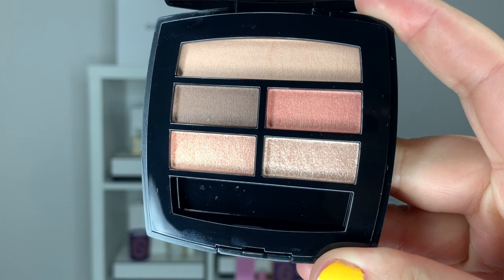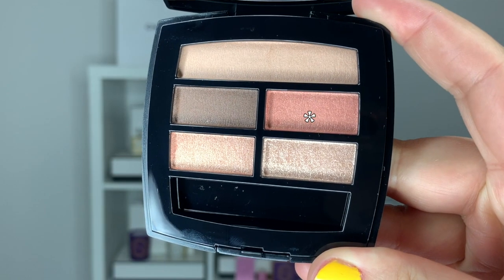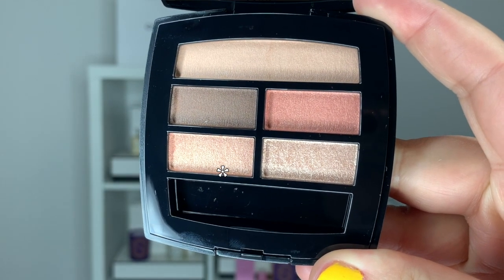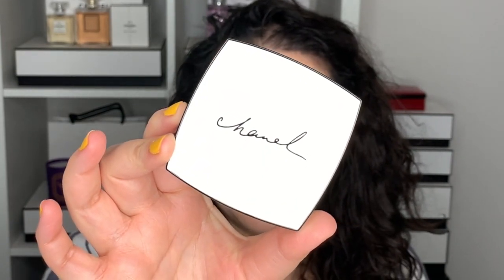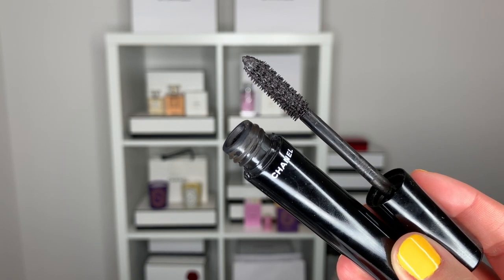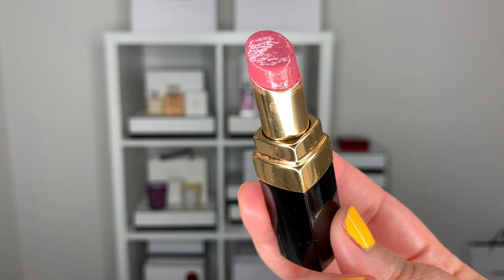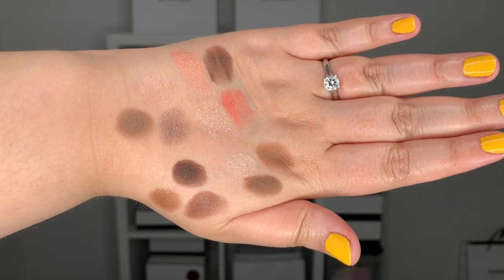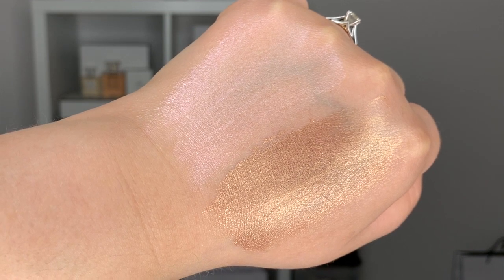CHANEL LES BEIGES | Summer Of Glow 2020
Hi friends!
For today's video we are talking about the Les Beiges collection 2020! Oh my goodness, that has been long anticipated here in Canada! I know many other countries received this collection weeks if not months ago, but this has just launched here in Canada earlier last week. Please let me know which items you picked up from this collection or which items you are planning on getting.

ITEMS MENTIONED
*Chanel Les Beiges Healthy Glow Natural Eyeshadow Palette in Warm
*Chanel Les Beiges Healthy Glow Illuminating Powder in Sunset
*Chanel Les Beiges Healthy Glow Sheer Illuminating Fluid

CANADA
*Sephora
*Nordstrom
*Cult Beauty
*Shoppers Drug Mart
*The Bay
US
*Sephora
*Nordstrom
*CultBeauty
*Neiman Marcus
*Bergdorf Goodman
*Saks
*Bloomingdales
INTERNATIONAL
*Net A Porter

MAKEUP WORN
FACE
*Chanel Ultra Le Teint Foundation in B30
*Clé De Peau Concealer in Almond
*Chanel Les Beiges Healthy Glow Powder in 20
*Chanel Joues Contrast in 72 Rose Initiale

EYES
*NARS Eyeshadow Primer
*Chanel Le Volume Mascara

LIPS
*Chanel Rouge Coco Flash in 82 Live

EYEBROWS
*Chanel Crayon Sourcils Eyebrow Pencil Brun Cendré 40
*Glossier Boy Brow in Clear

NAILS
*Vitry Nail Repair Nail Base
*Chanel Le Vernis in Giallo Napoli